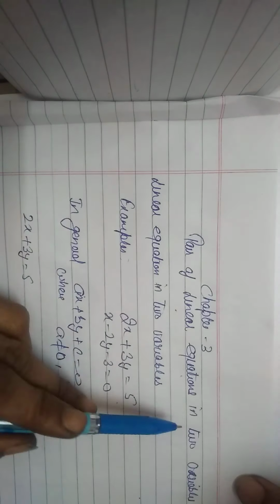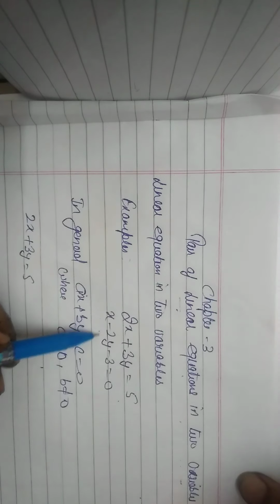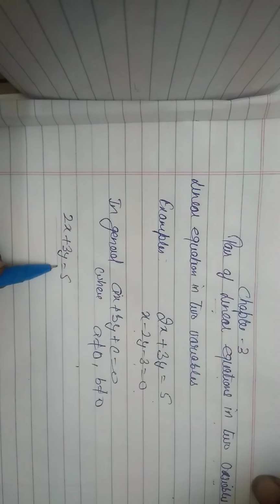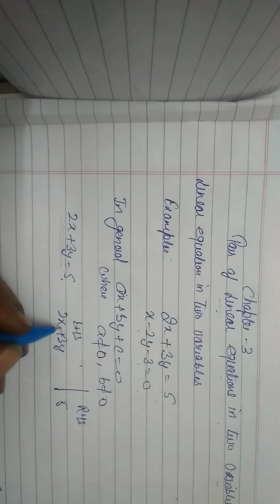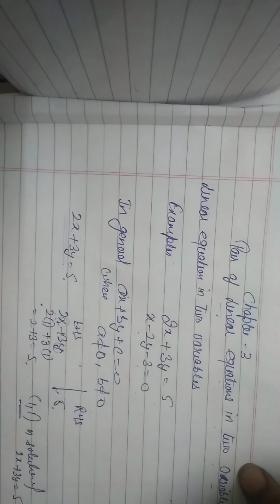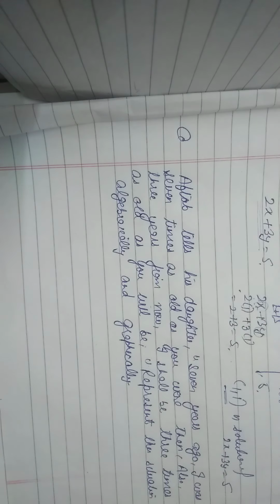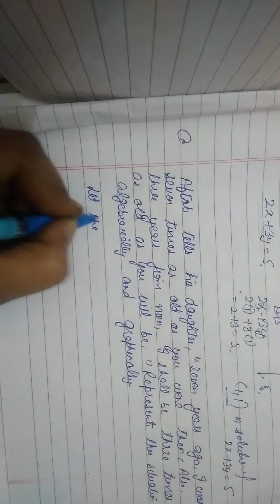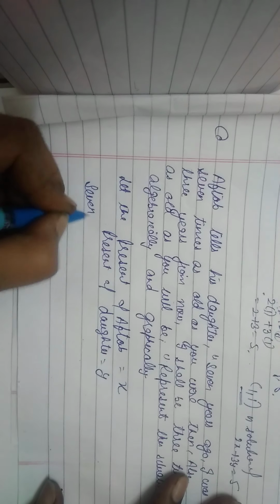Chapter -3 (Pair of linear equations in two variables)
Exercise 3.1 question (I)